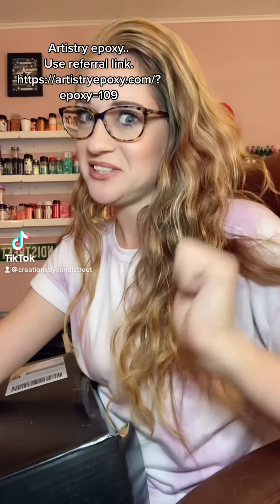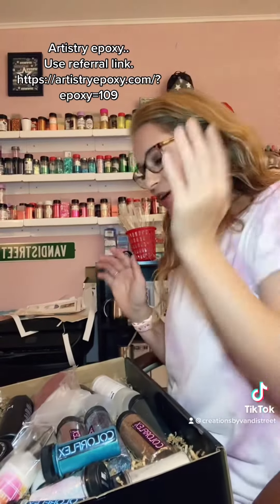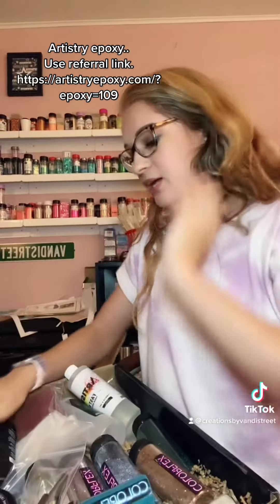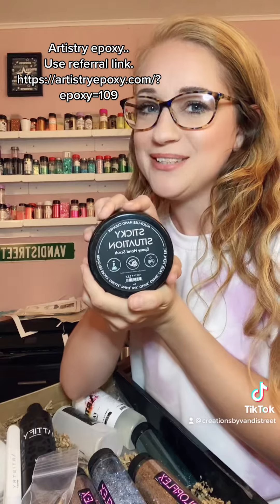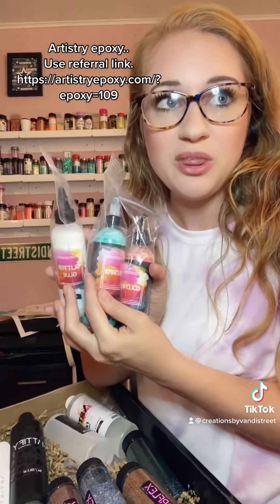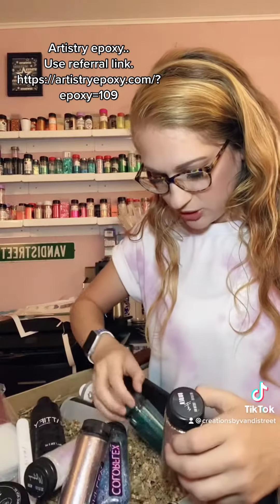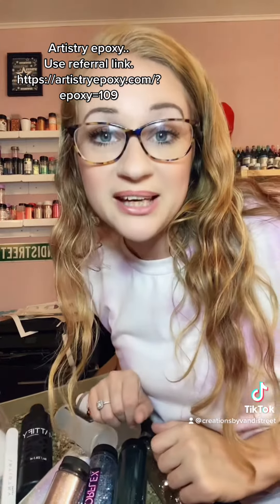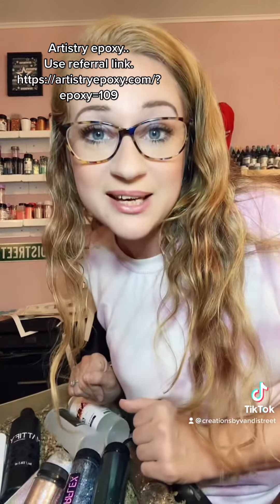I’m excited to be working with artistry epoxy!